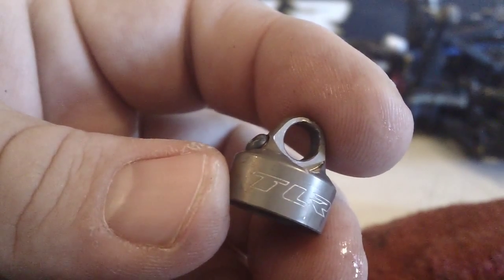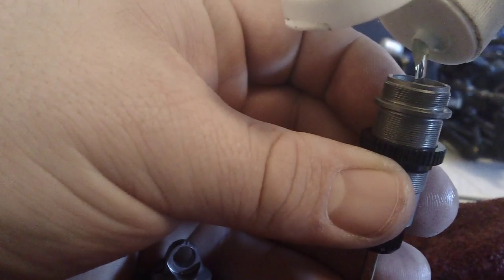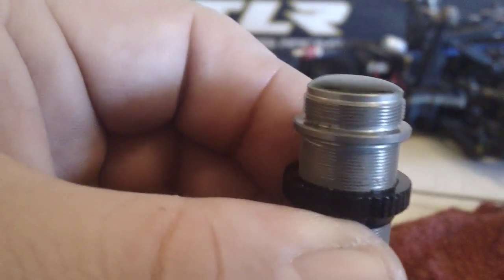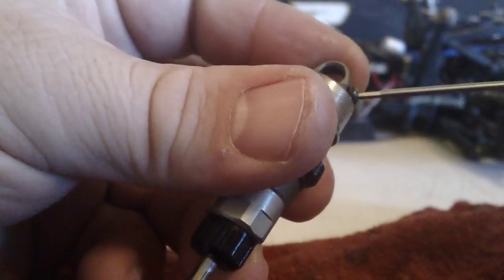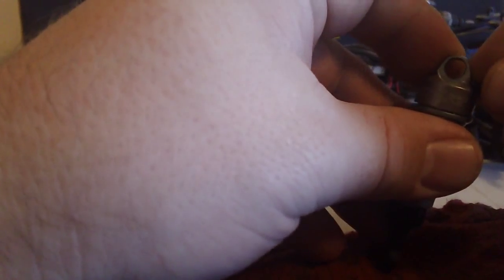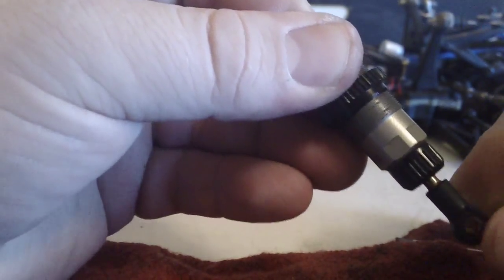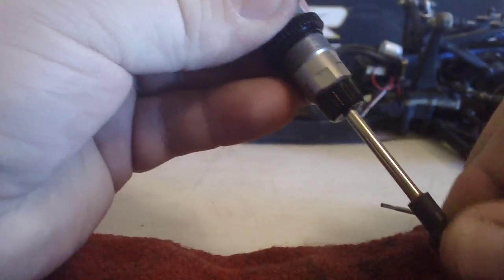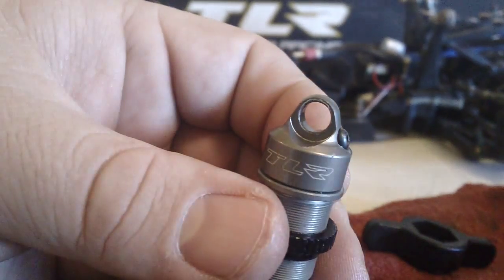Rebuild your shocks with a bleeder cap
I am refilling my shocks with new shock fluid using the TLR bleeder shock caps on my 22 buggy